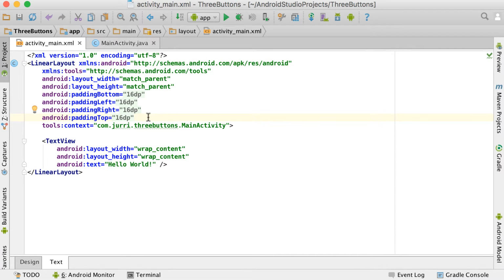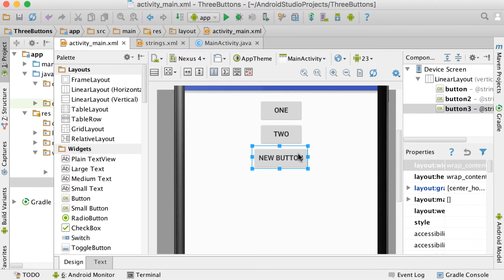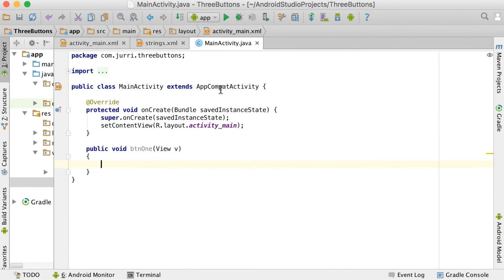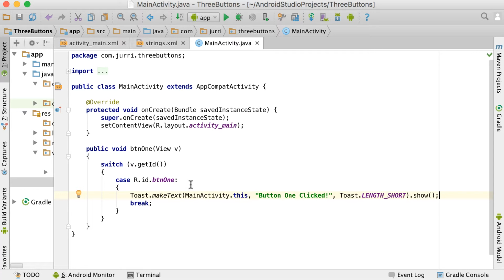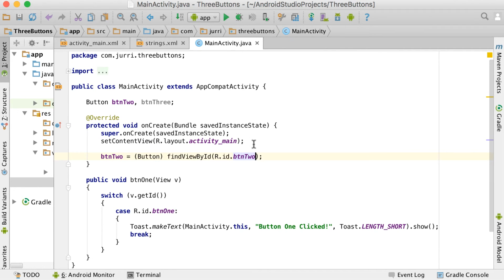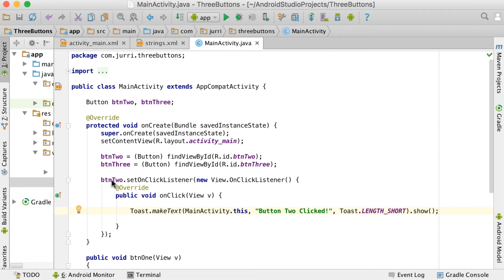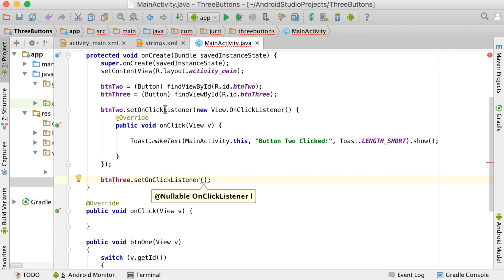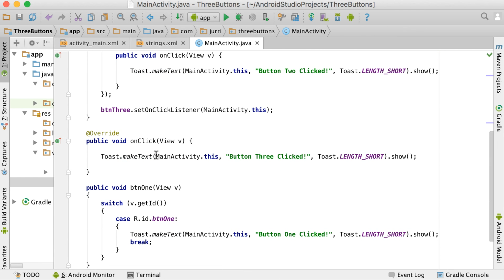Handling Button Click Events in Android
In this video I explain in 3 ways how to handle button click events in Android.